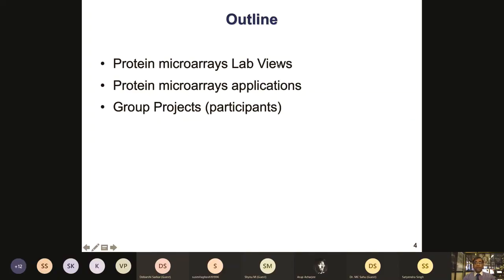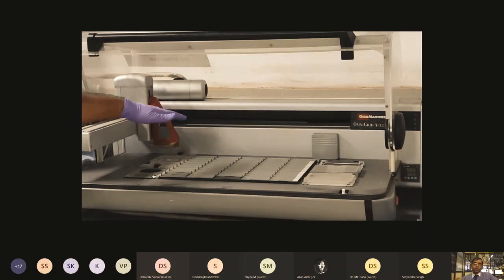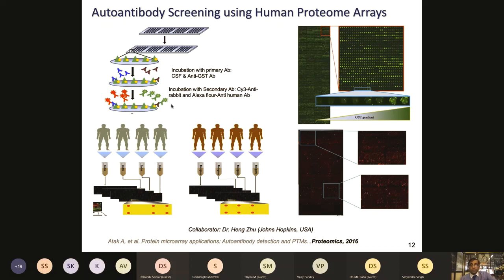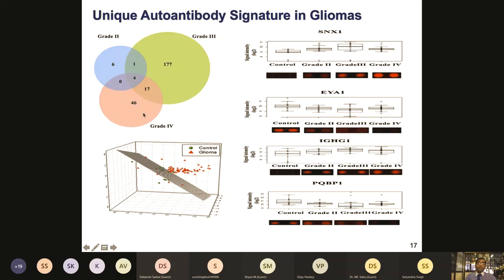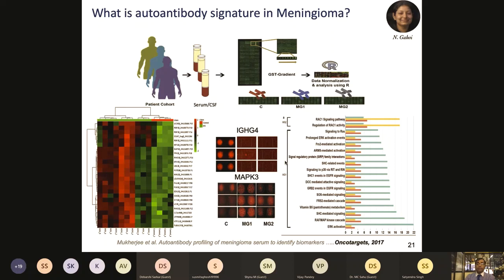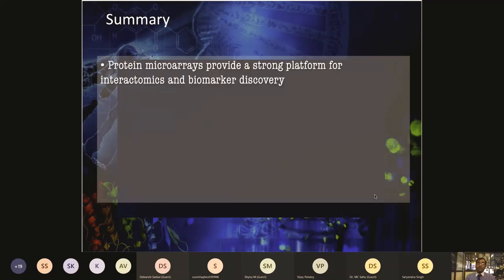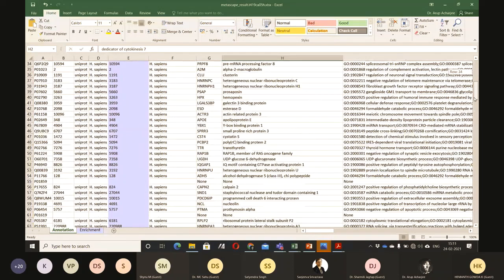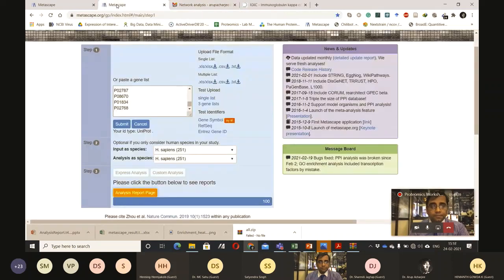Day-8_Lecture-1_Protein Microarray Applications